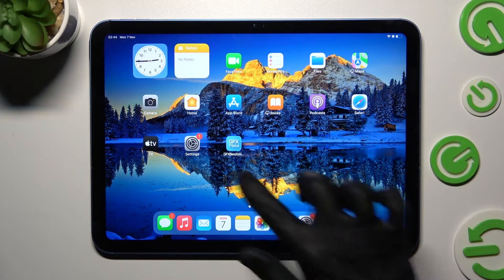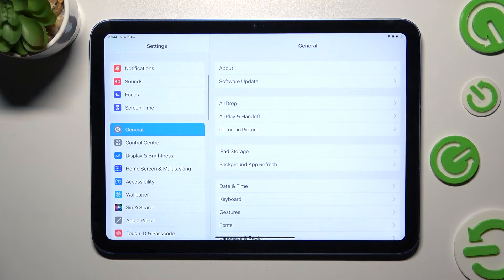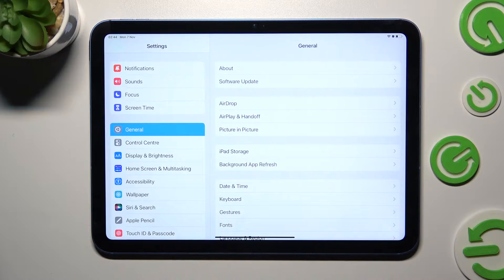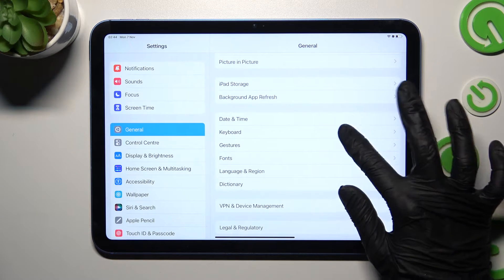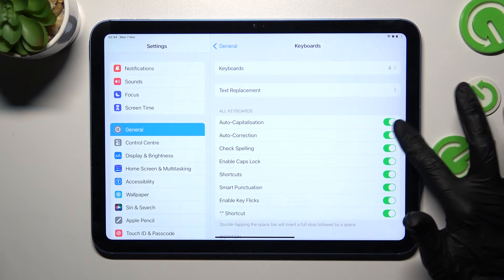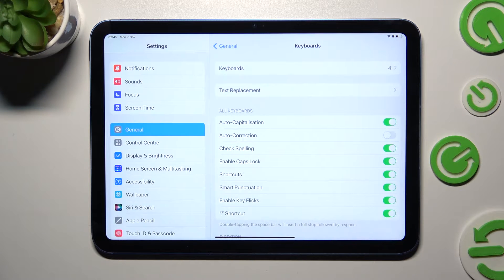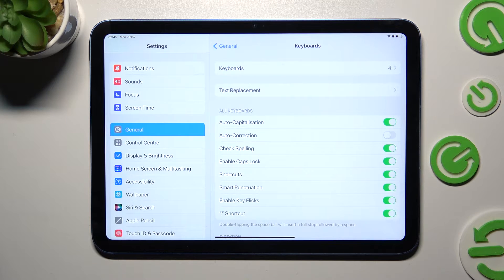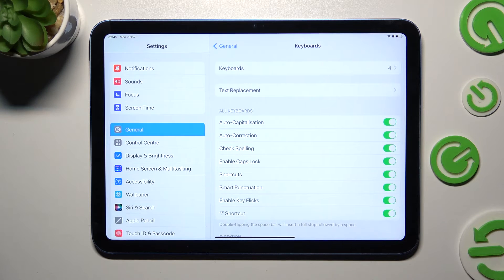How to Turn On / Turn Off Automatic Text Correction on the iPad 10th Gen (2022)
Learn more about the iPad 10th Gen (2022):
In this very simple video, we are going to demonstrate how you can enable or disable the automatic typing correction feature on your iPad 10th Gen (2022) tablet. Thereby, we gladly encourage you to view this video and learn how to configure the text correction options on the iPad 10th Gen (2022) device.

How to enable auto typing correction on the iPad 10th Gen (2022)? How to disable auto typing correction on the iPad 10th Gen (2022)? How to configure text correction settings on the iPad 10th Gen (2022)?